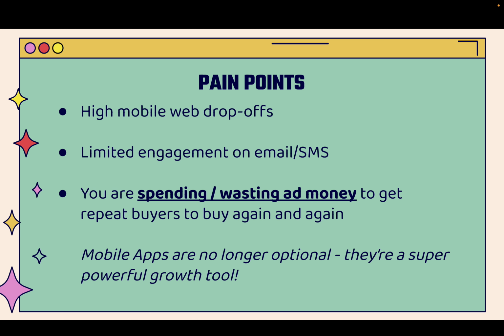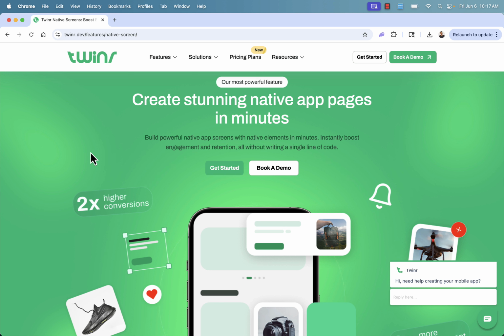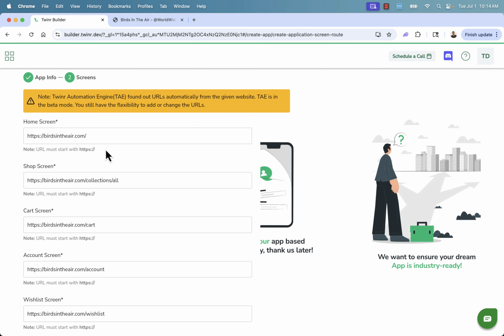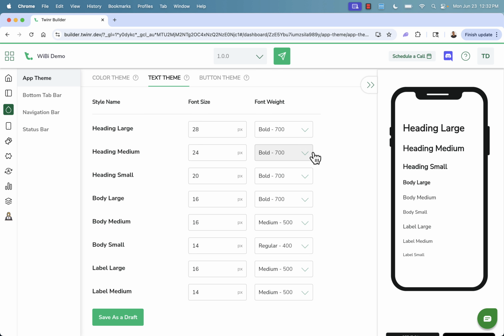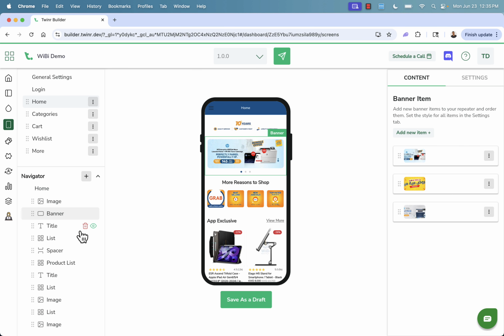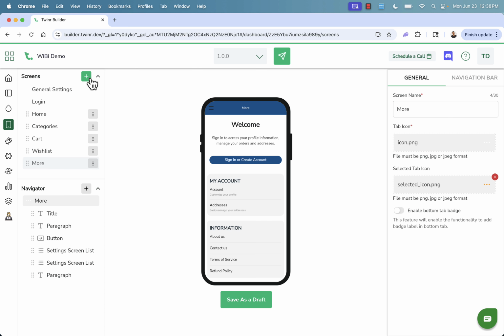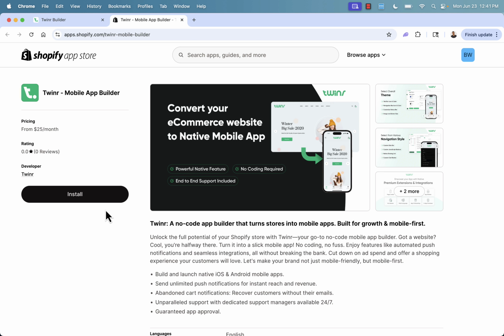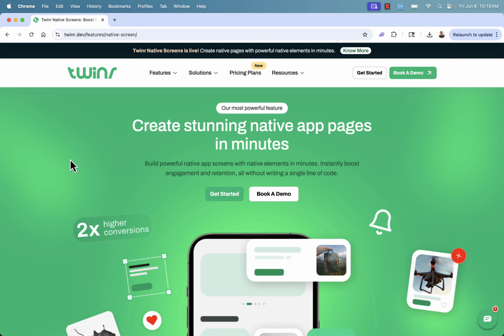How To Launch An iOS/Android App For Your Shopify Store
Brands constantly spend money on remarketing ads to their existing customers.

This added advertising expense can be eliminated when you truly engage with your customers.

A popular strategy is to use Twinr's Native Screens Shopify App to build your own iOS/Android Native Apps for your store!

Watch My Brand New Video On Creating An iOS/Android App For Your Shopify Store

Twinr is a MUST HAVE Shopify App for all stores.

In just a few clicks, you can enter in your store URL and instantly get a native iOS/Android App created for your Shopify Store!

Boost engagement - boost conversion rate - boost profits!

Join The Retention Circle Community by Twinr - A private Slack community for Shopify & D2C founders focused on driving retention & growth.